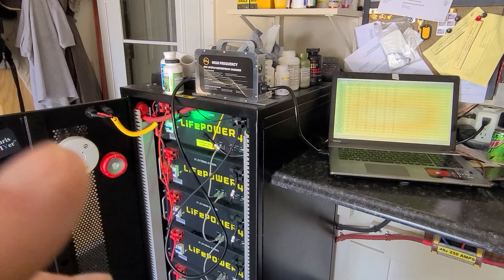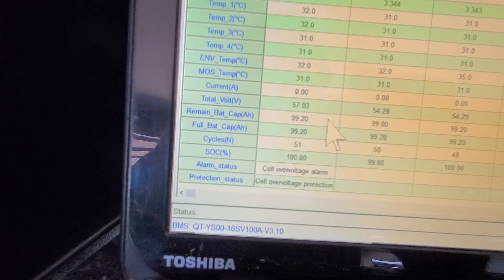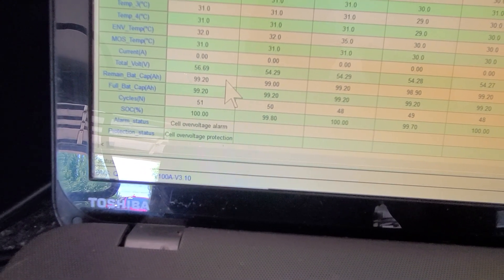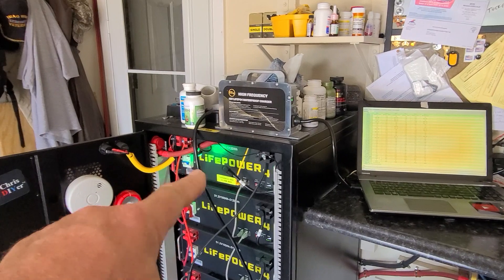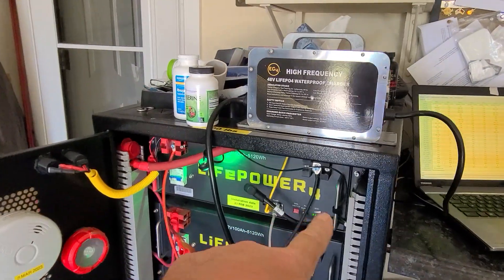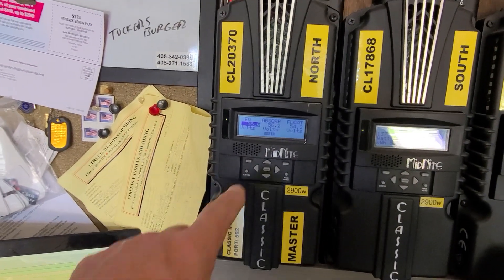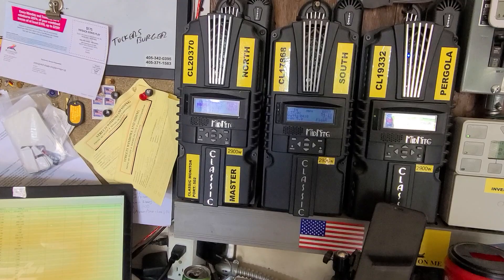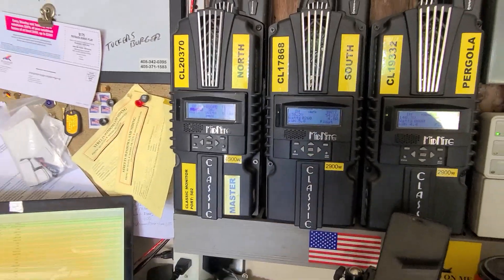EG4 LP4 battery update: Fix action for SOC imbalance (not all showing "100% SOC" after charging)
PROBLEM: SOC's for each battery after charging this battery rack would not ALL register 100% SOC.
FIX ACTION: I used their 48v 18a battery charger on the batteries that were "lower SOC". The charger kicks the battery voltage up to about 57.0v and will flag a fault on the APP (laptop). But, the battery itself does not go into alarm status. I did this for four batteries and all six now go up to 100% SOC
FIX ACTION #2: I adjusted my three Midnite Solar Classics to match the 48v portable battery charger. They are set to 56.9v ABSORB (for 5 mins) and 54.2 FLOAT
The alarm statues on the laptop APP (version 2.6) will go away once the voltages settle down

Chris DIYer Amazon Store: